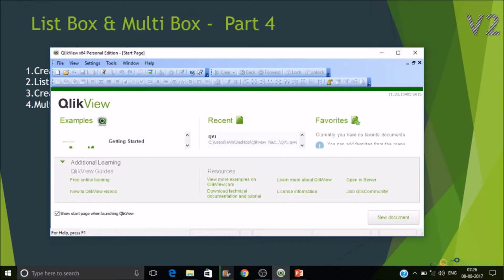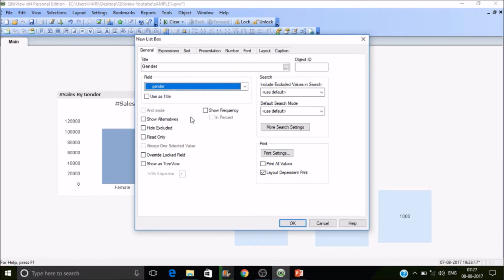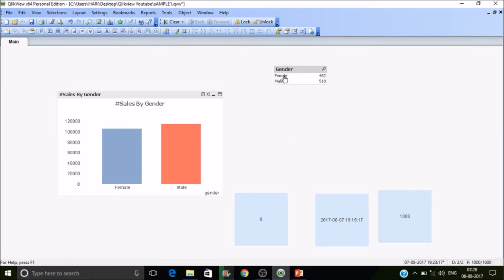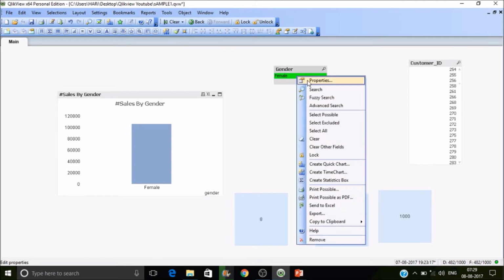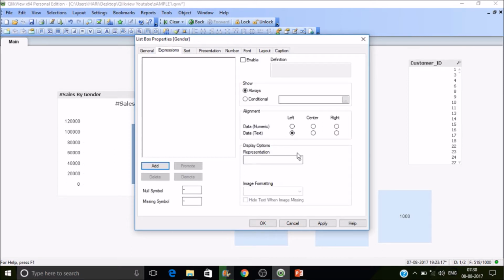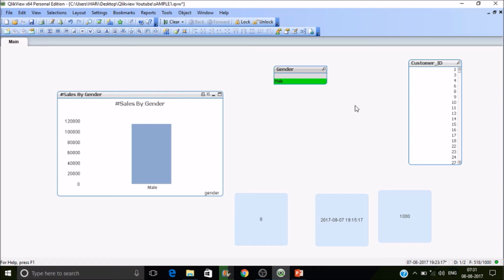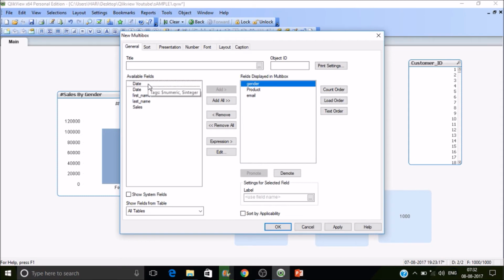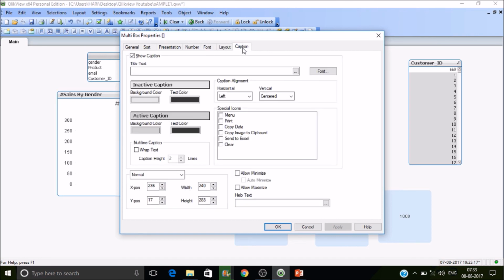Qlikview List Box, Multi Box | Slicing and Dicing Data in Qlikview # Part 4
In this session we have discussed about List box and multi box of Qlikview in details with all the properties.